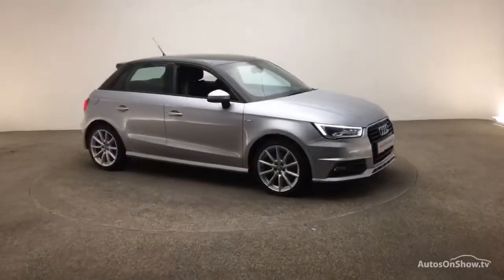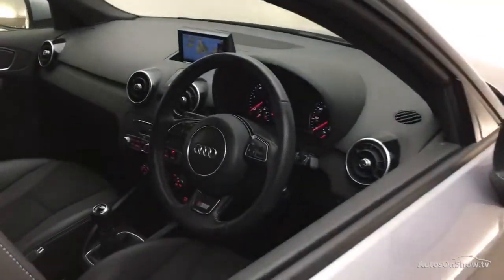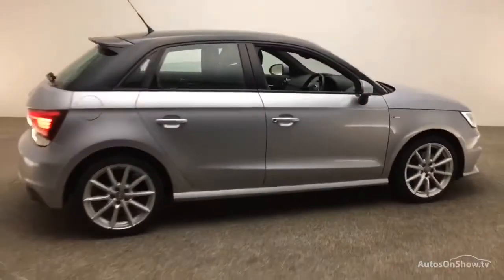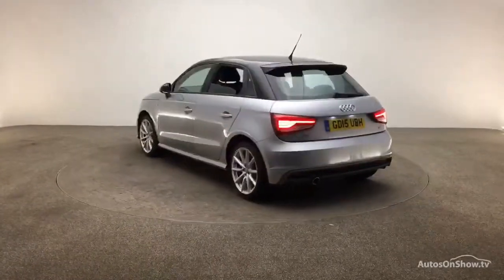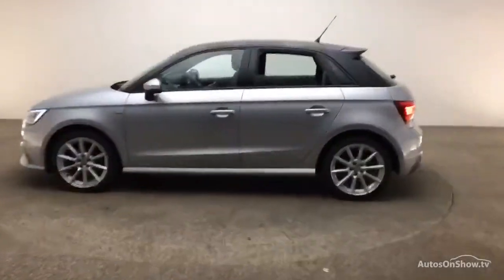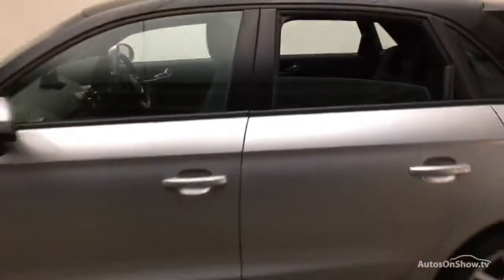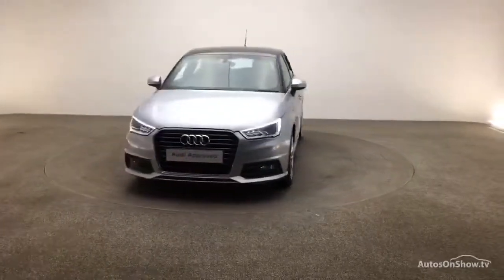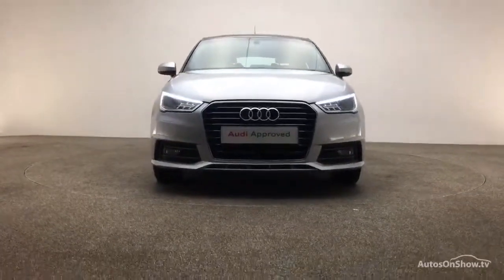GD15UBH AUDI A1 SPORTBACK TDI S LINE ALUMINIUM SILVER 2015, Reading Audi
2015 AUDI A1 SPORTBACK TDI S LINE HATCHBACK DIESEL, in ALUMINIUM SILVER